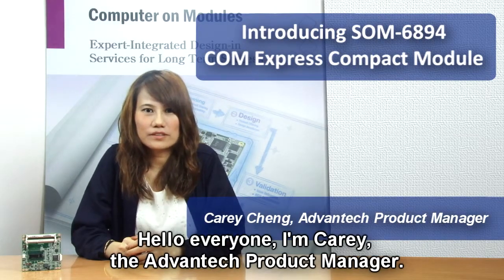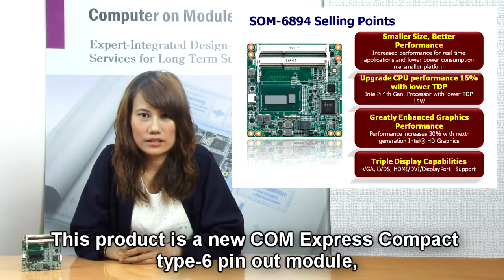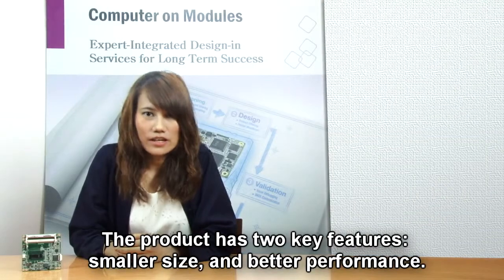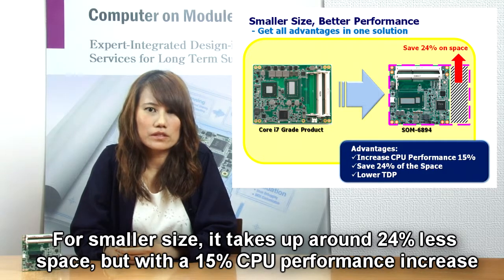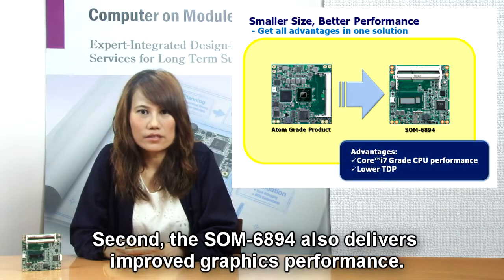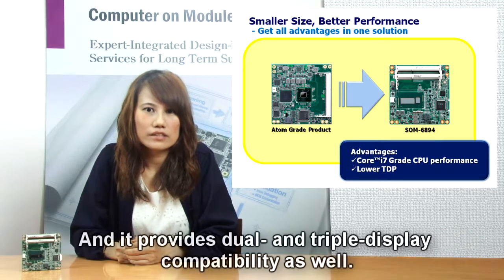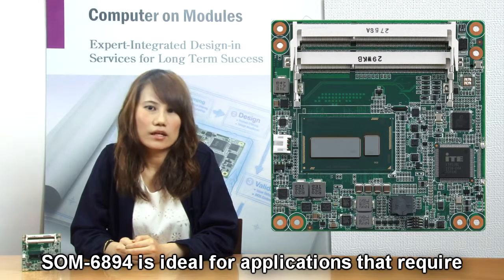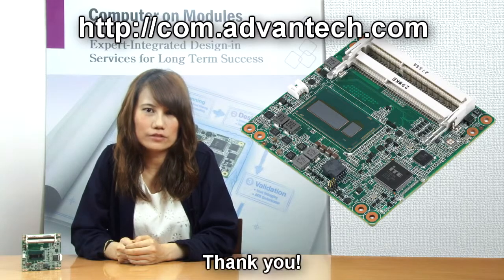Introducing SOM-6894 COM Express Compact Module, Advantech(EN)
Introducing SOM-6894 COM Express Compact Module